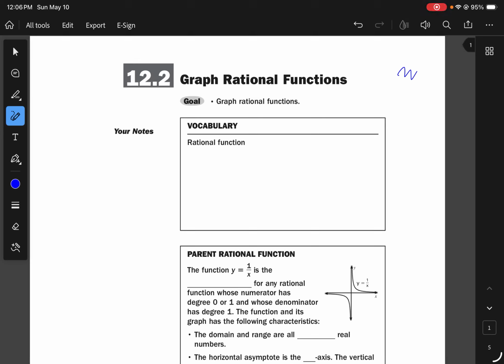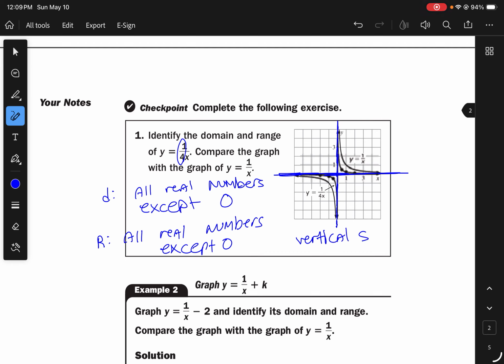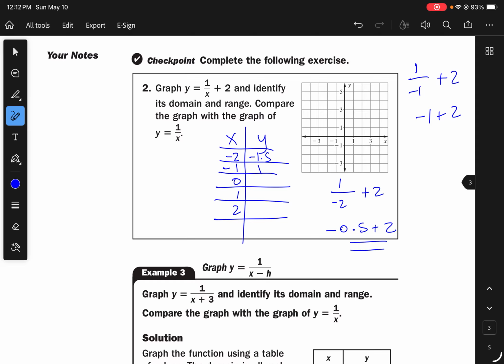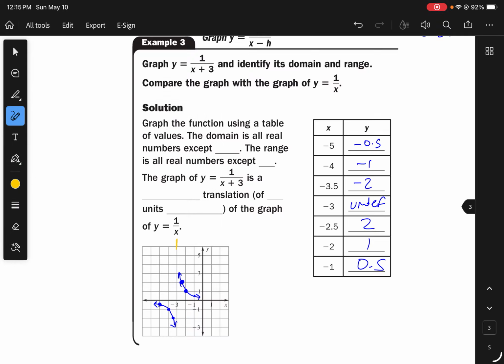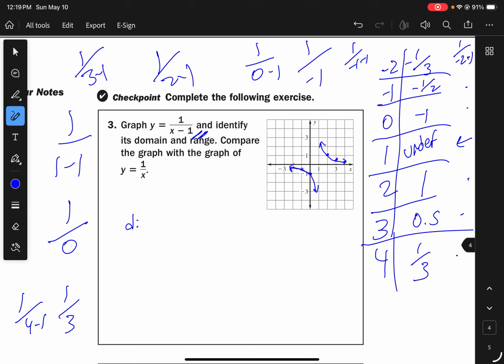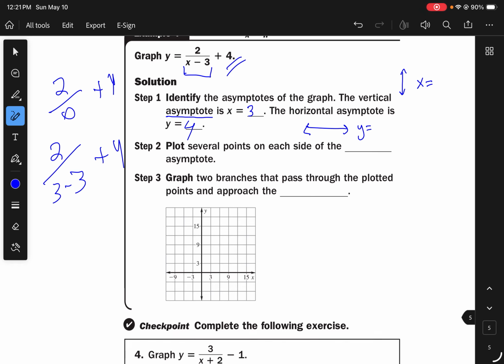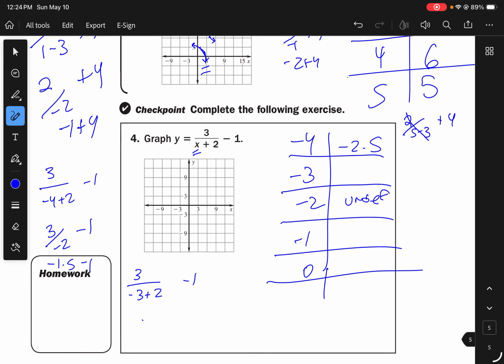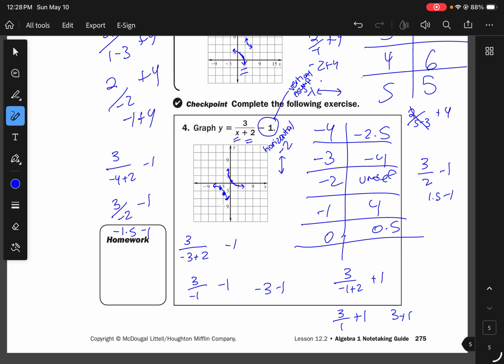Unit 10 Chapter 12 Lesson 2 Graphing Rational Functions